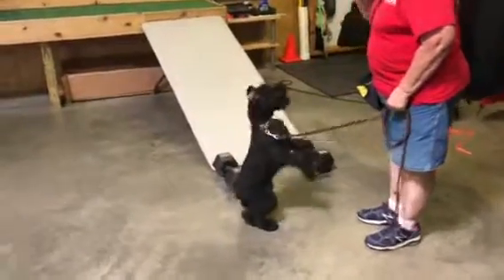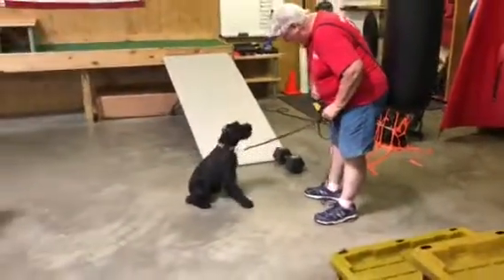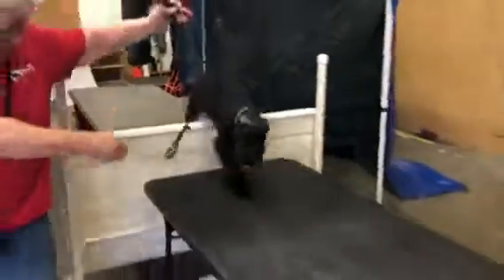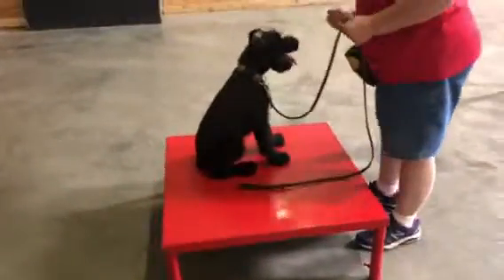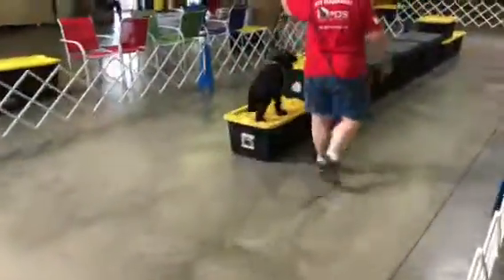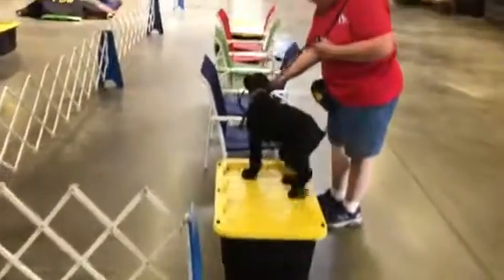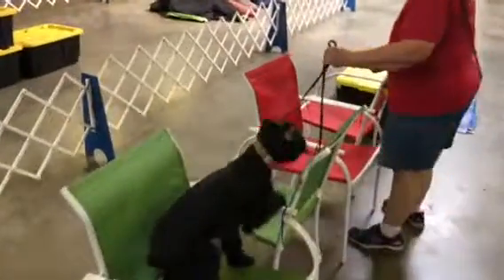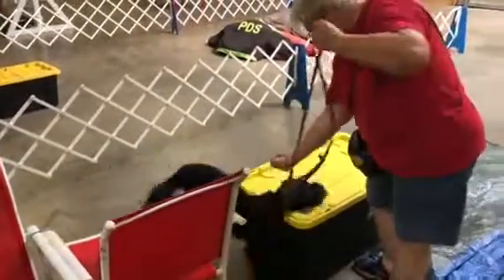Giant Schnauzers Puppy Agility "TY" 3 Mo's Happy Fun Early Training For Family Security Personal Dog